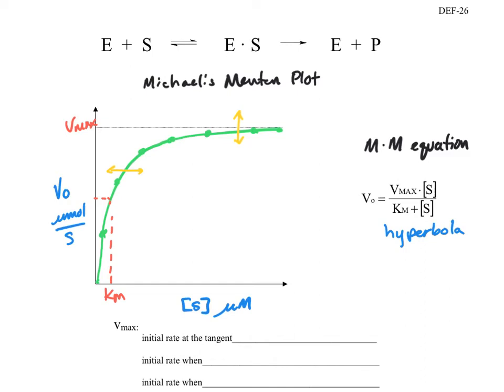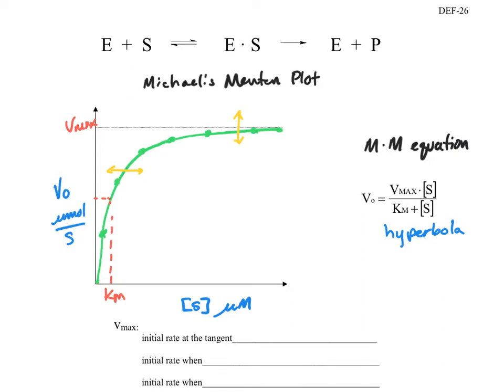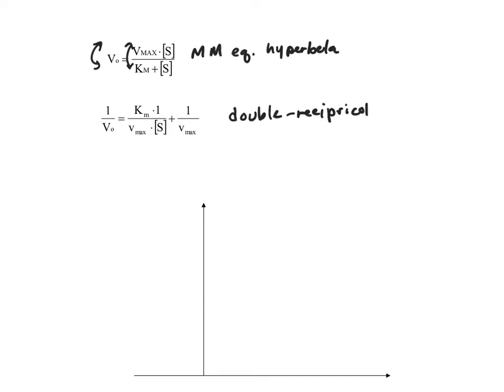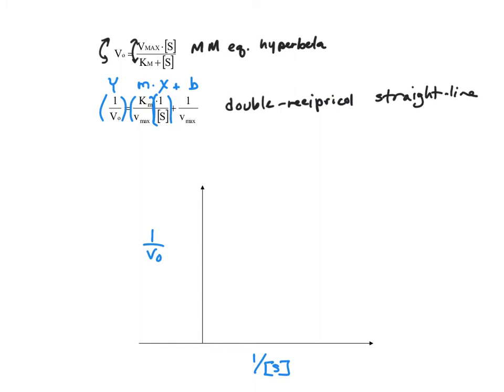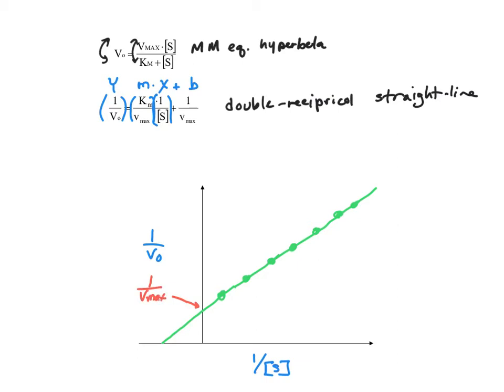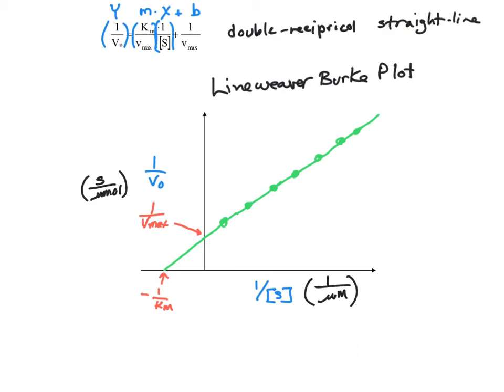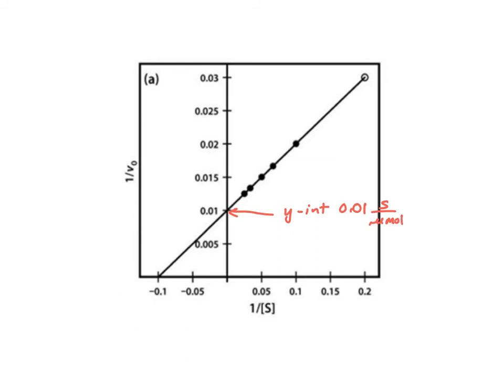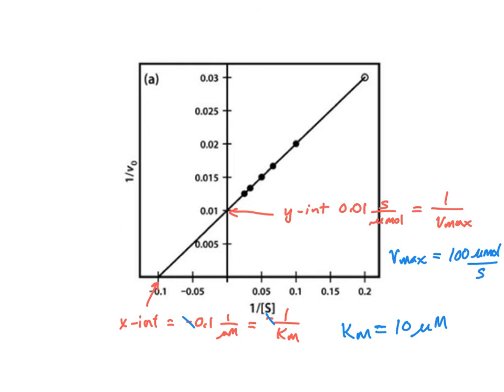F Lineweaver Burke plots 200819